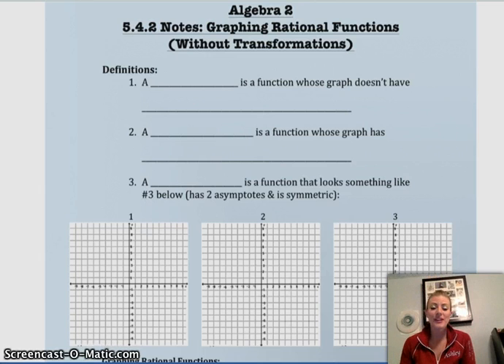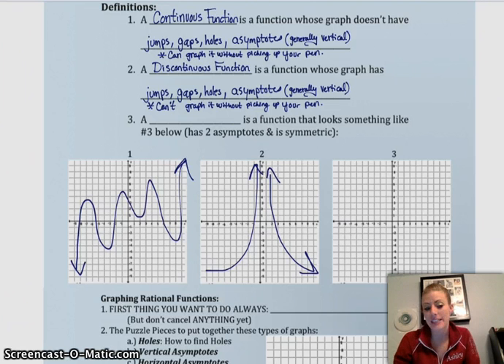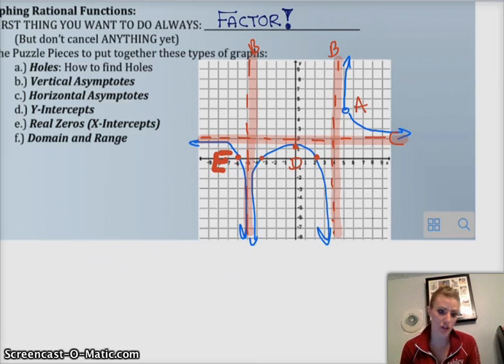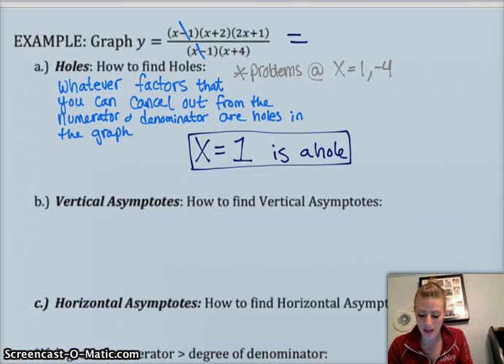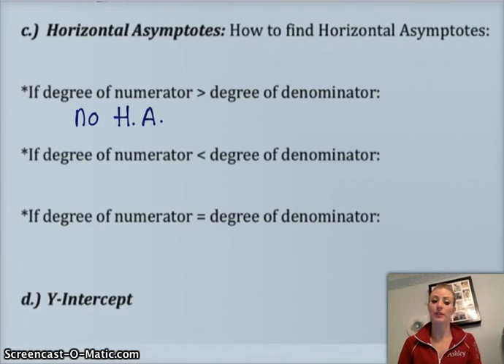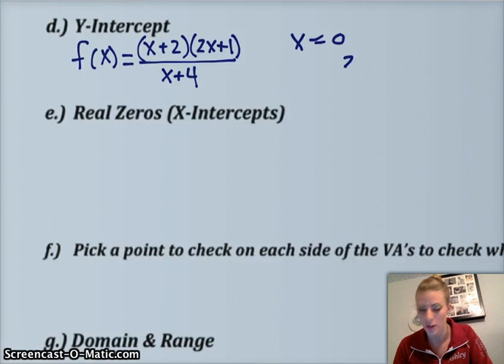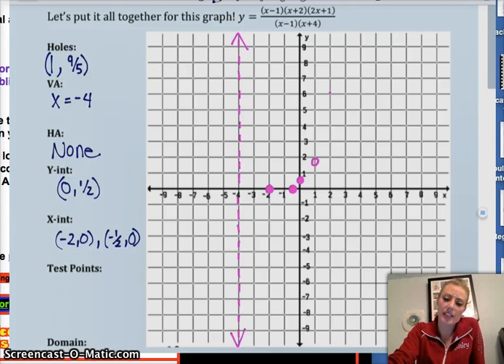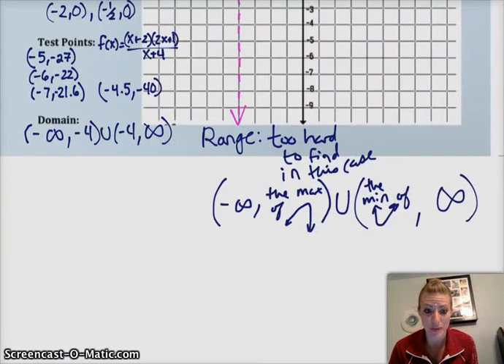Algebra 2 Graphing Rational Functions without Transformations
How to graph rational functions when it's not a simple transformation; graphing holes, vertical and horizontal asymptotes, etc.